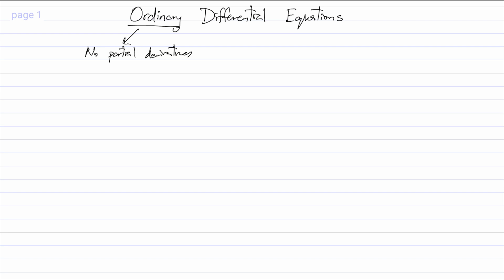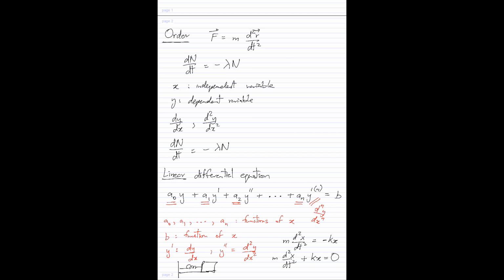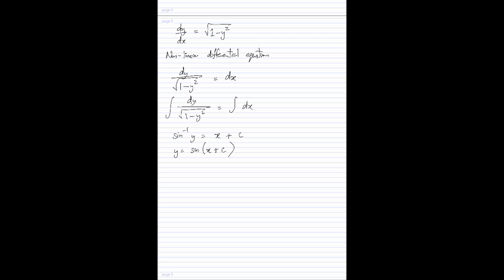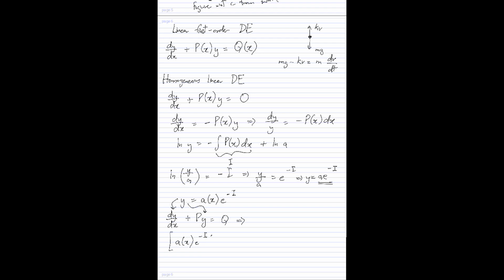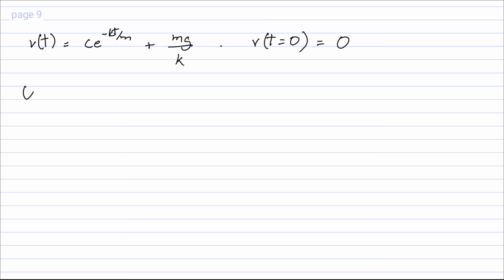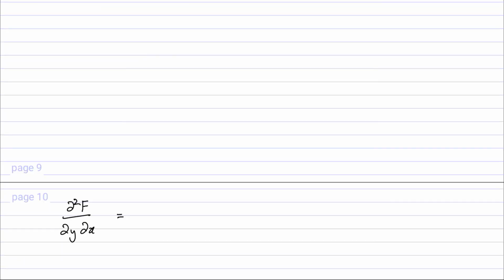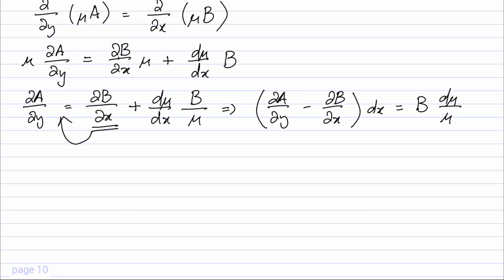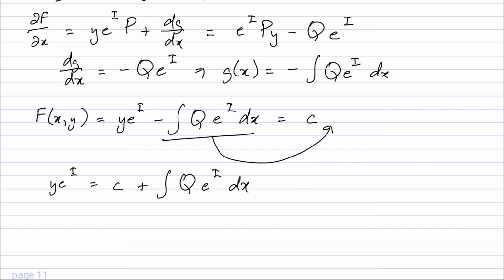ODE, Part 1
Introduction to ordinary differential equations, first order differential equations